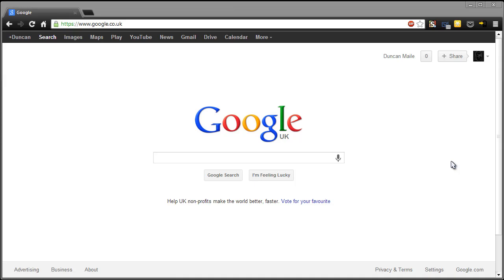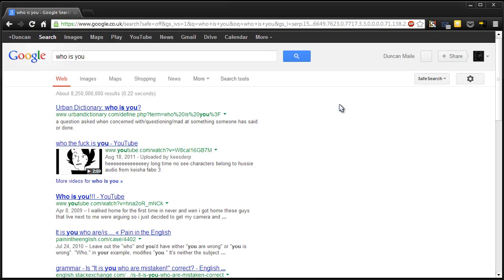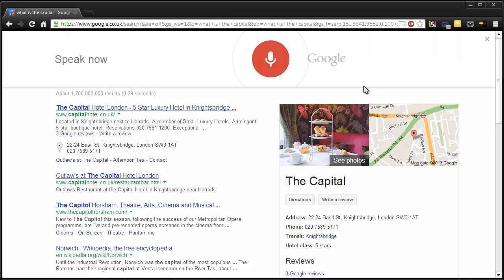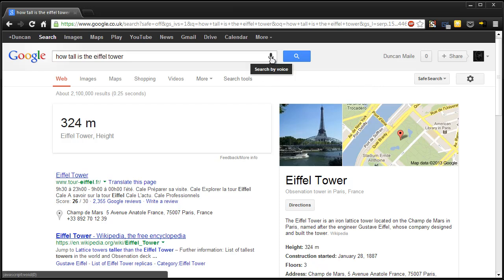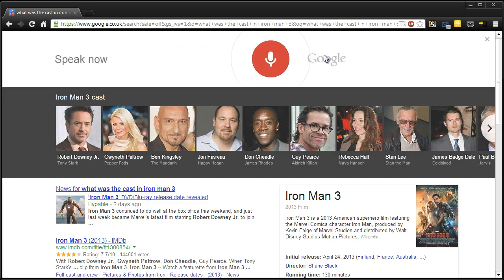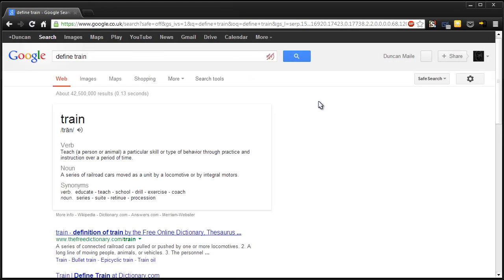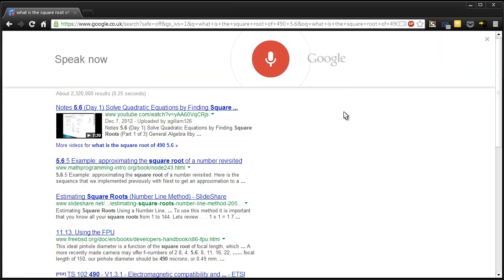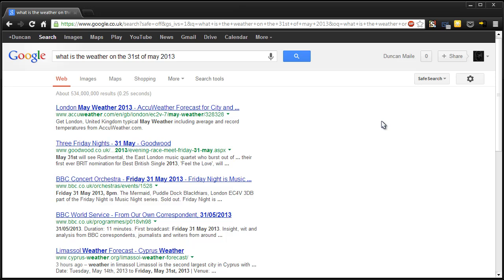mobilephone2003 vs Google Chrome Conversational Search (By Voice)